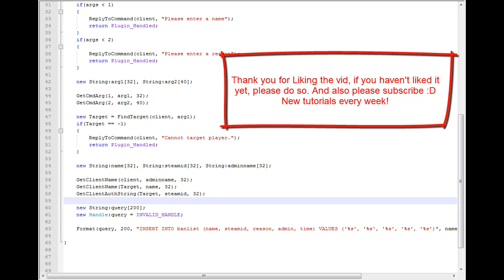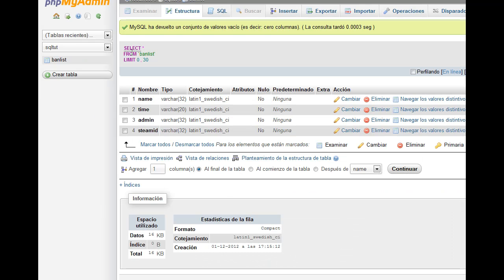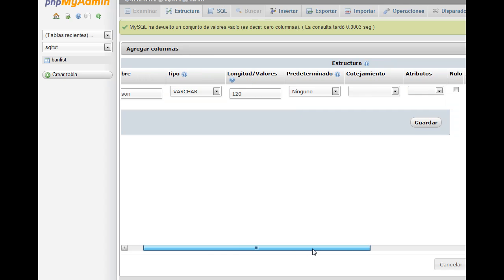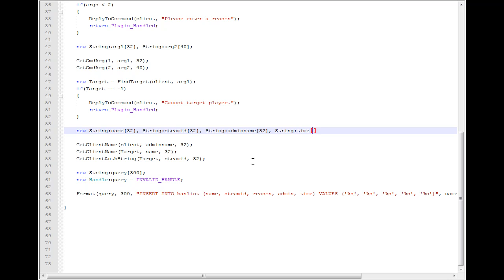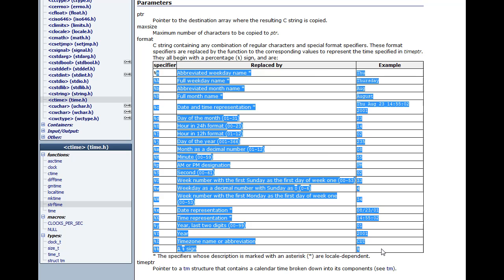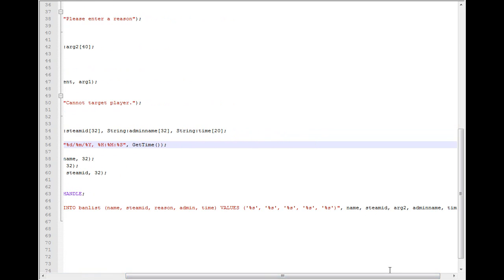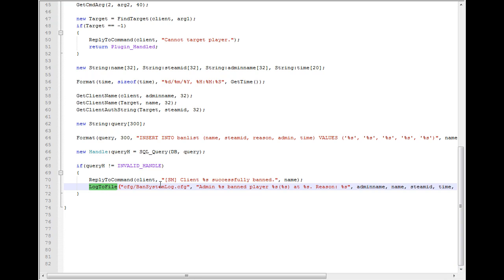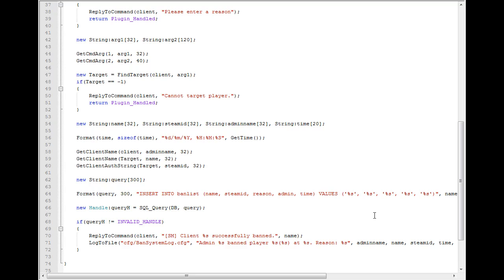SourceMod Coding Tutorial - 17 - MySQL, Creating an Online Ban System Part 2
Hey guys, today we're going to cover: LogToFile (logging into a custom file), Getting the Time! and we're going to continue with the Plugin. :D Thanks, Matt.